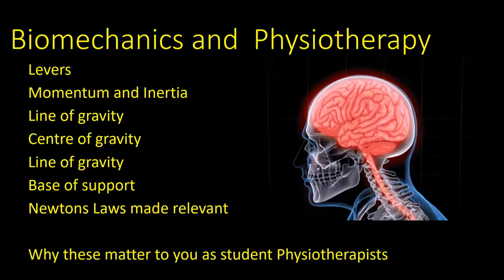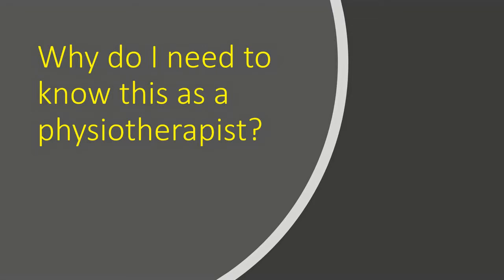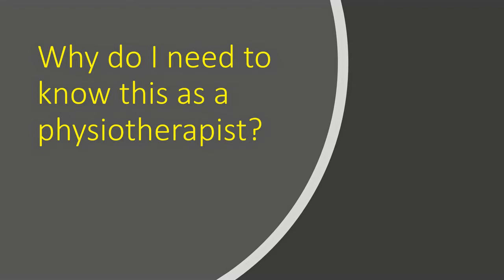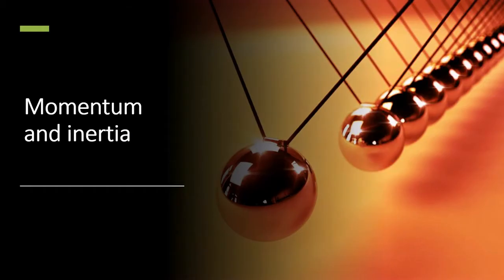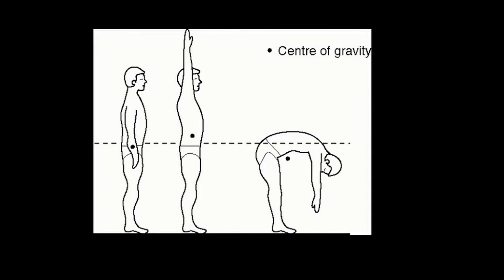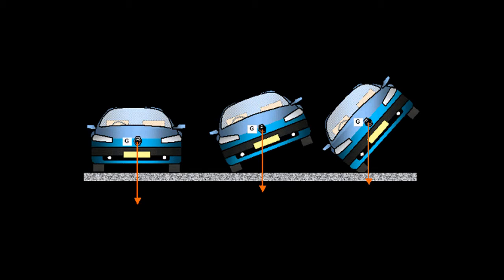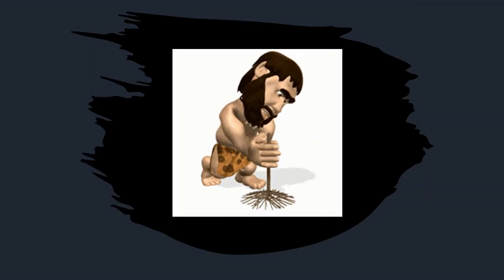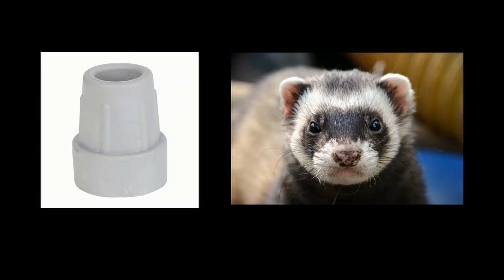Biomechanics made simple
Basic biomechanics and why it matters to you as physiotherapy students